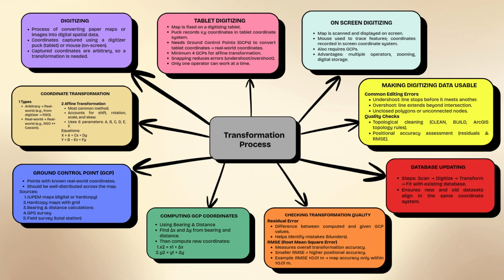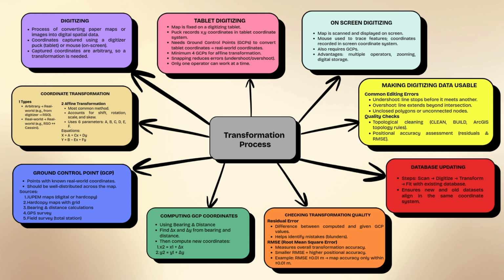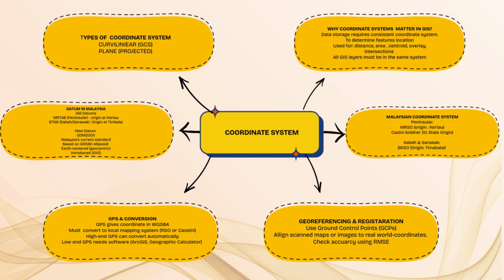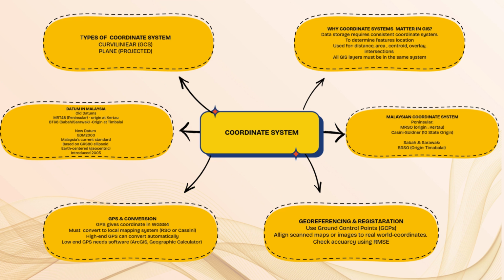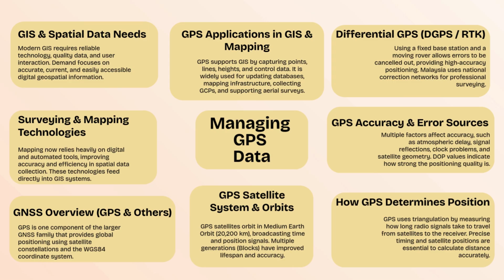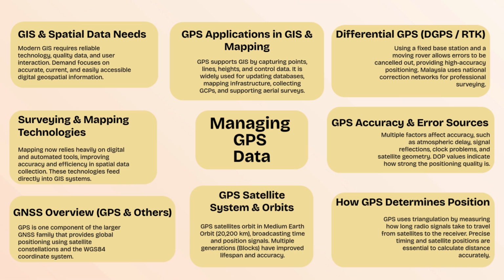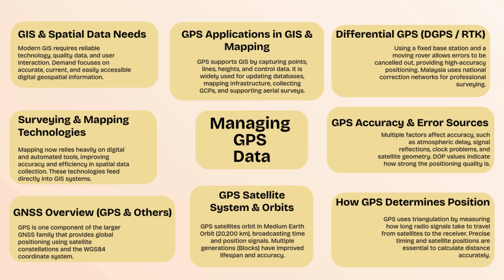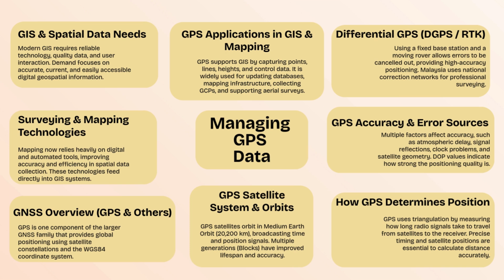GROUP 2 SDM